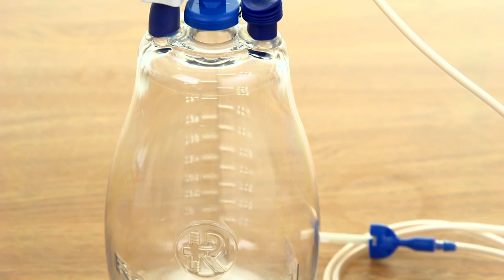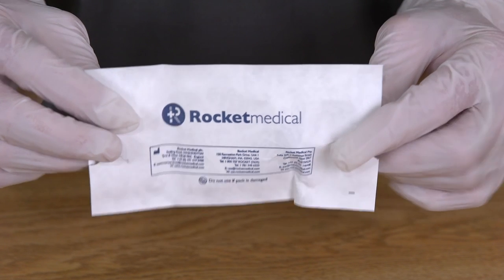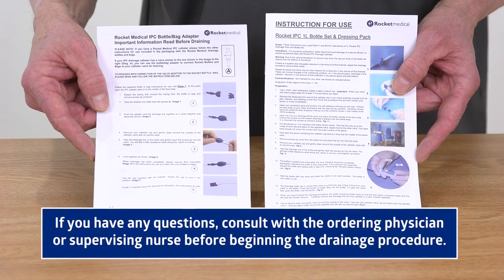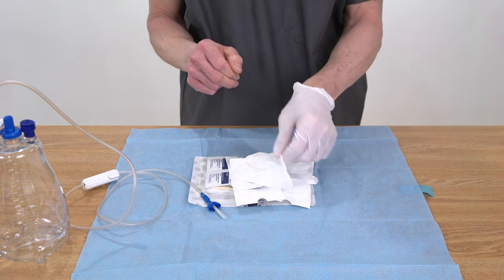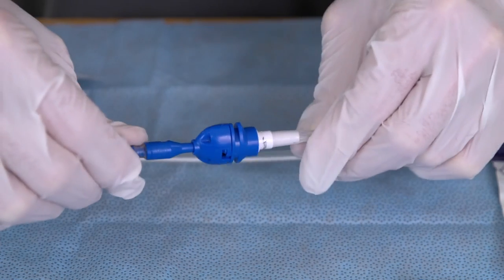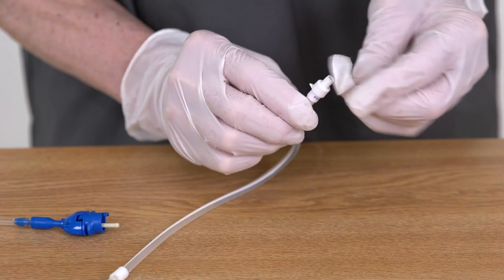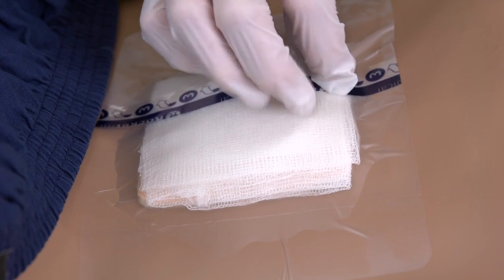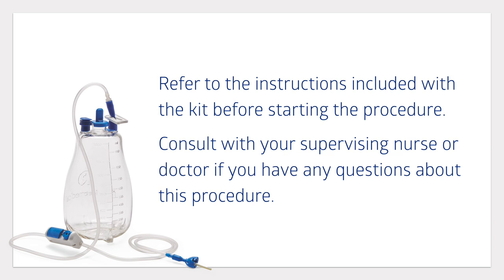Rocket IPC Pleural Drainage System - Instructions To Use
One of the best drainage kits available in the market, Rocket IPC Pleural Drainage Kits is a cost-effective option with advanced features for effective collection of pleural effusions, malignant ascites, and easy setup. Additionally, it is compatible with Rocket and PleurX catheters and sold separately. Buy Rocket Pleural IPC Catheter Kit at HPFY.
Rocket IPC Pleural Drainage Kits and Accessories-

For More Related Information -
Pleurx Drainage Kit -